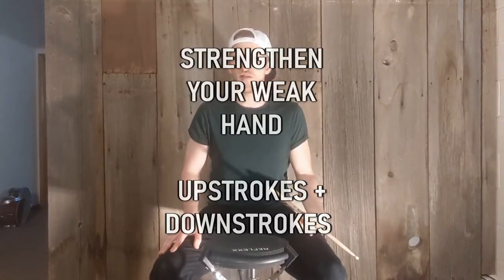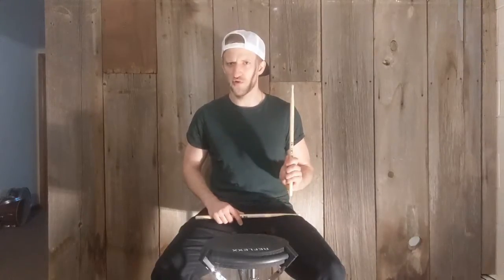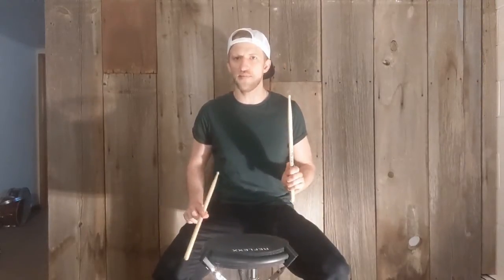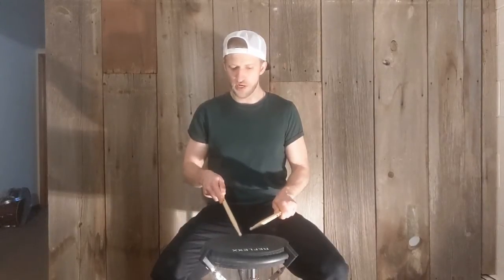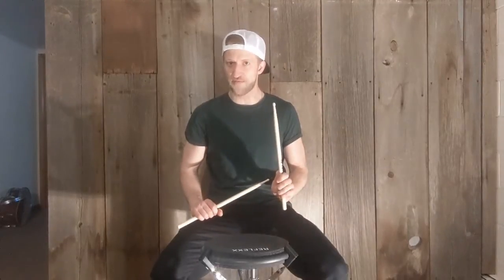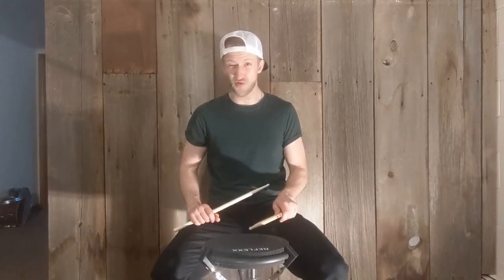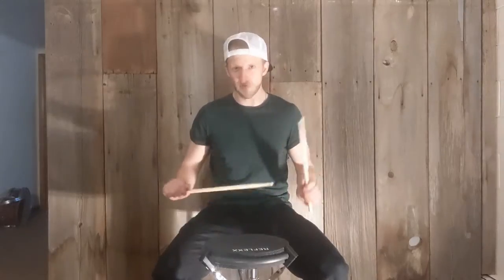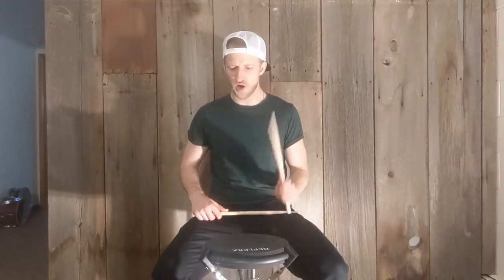Drum Lesson - Get Your Left Hand Popping Those Accents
So many drummers never think about the mechanics. Why? Because they don't understand the importance of them. Master your mechanics and watch your abilities fly through the roof!

Strengthen Your Left hand with this simple drum lesson. It could also be considered your non dominant hand, but most drummers are right handed.